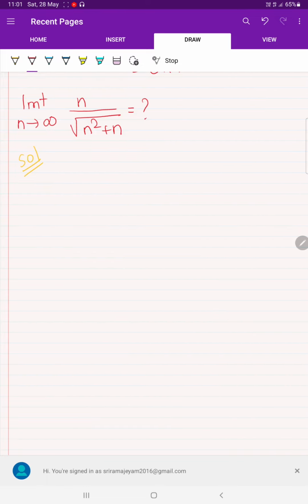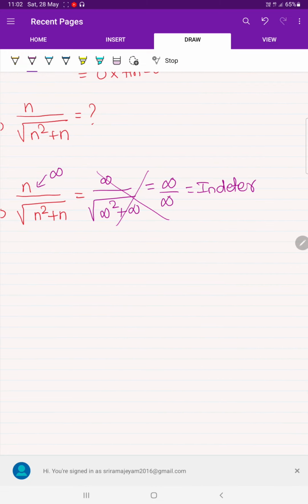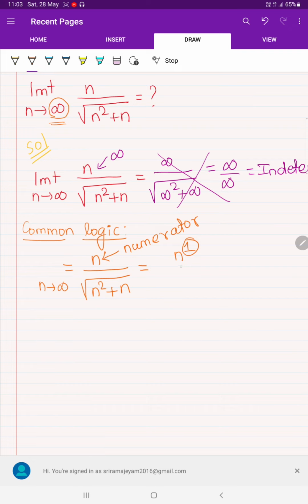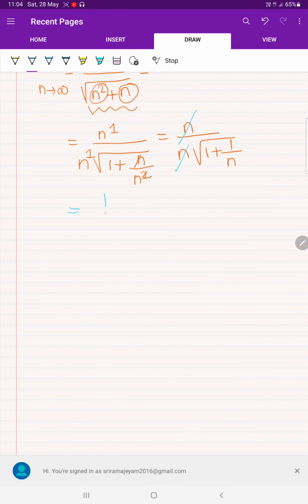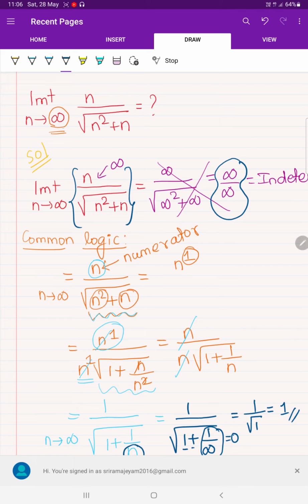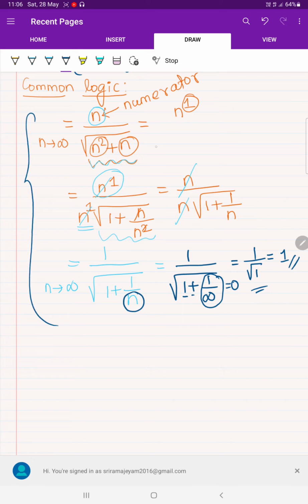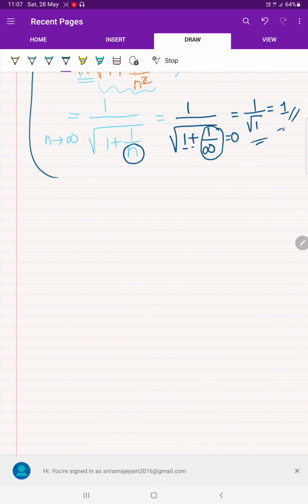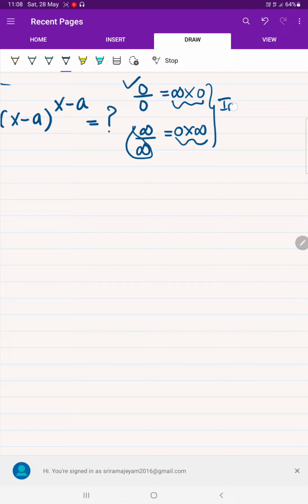Indeterminate form 04 || Learn Maths Quickly Through Problems || Differential Calculus